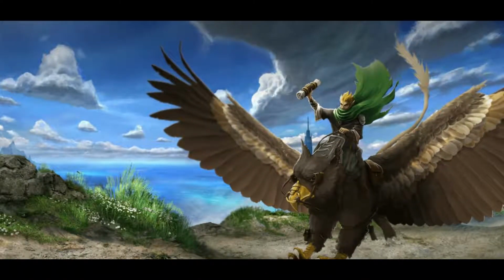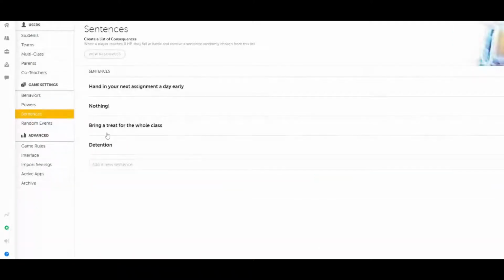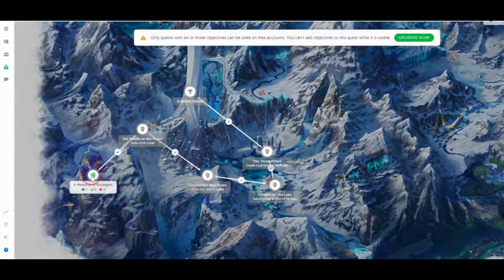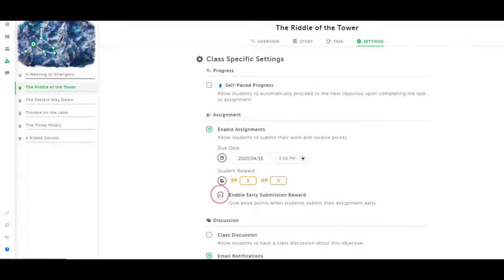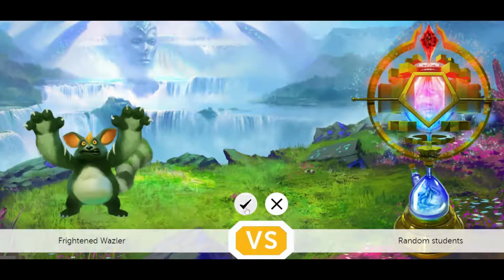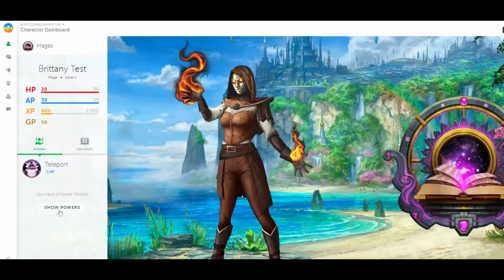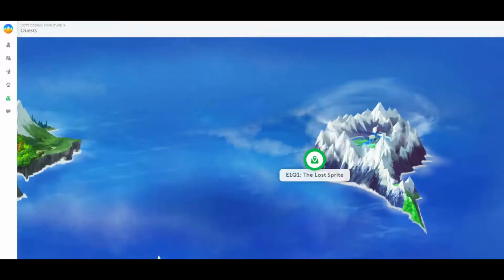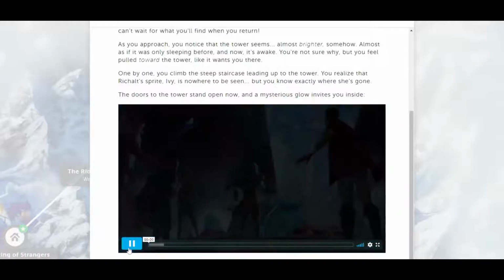Classcraft Coding Adventure Game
A simple, free Coding Adventure game I created using Classcraft.com